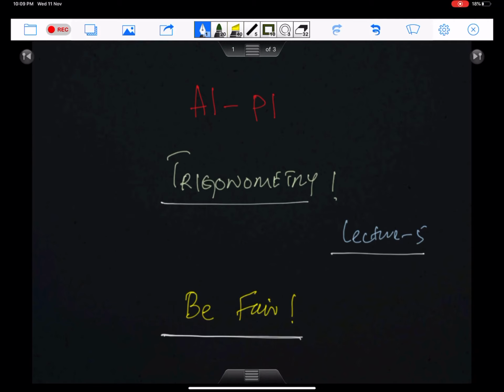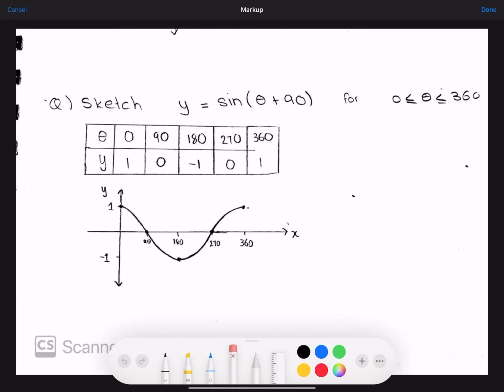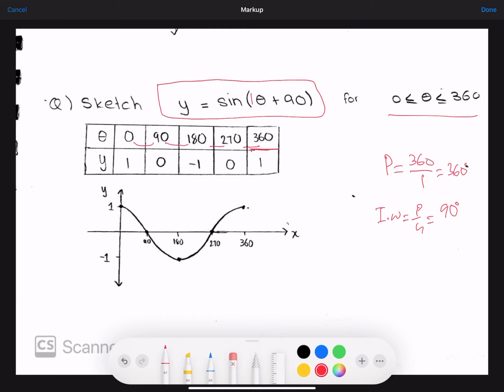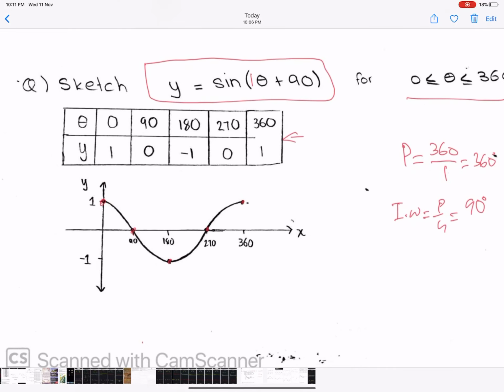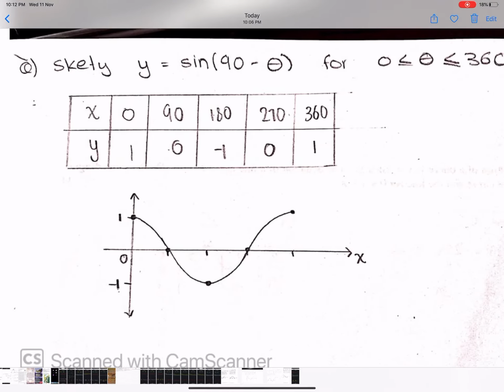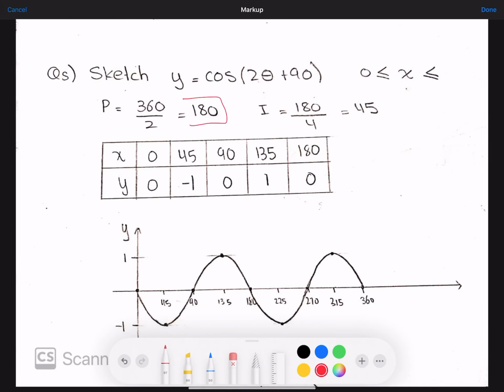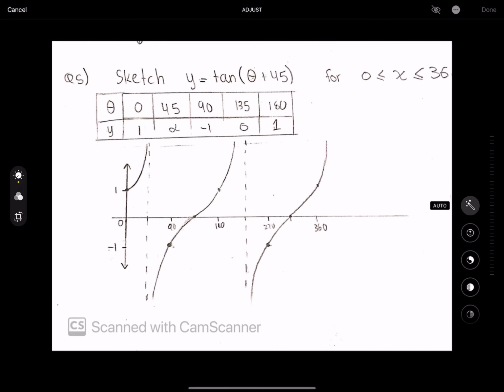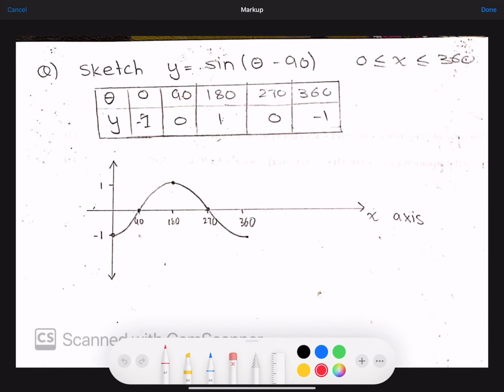A1 Math P1. Trigonometry. Sketches 2 (Translations). Lecture # 5.